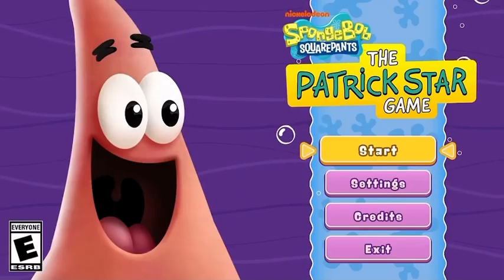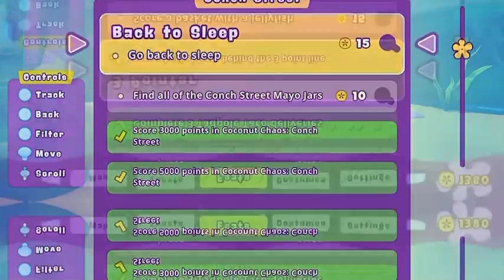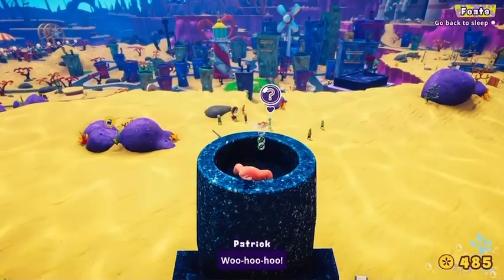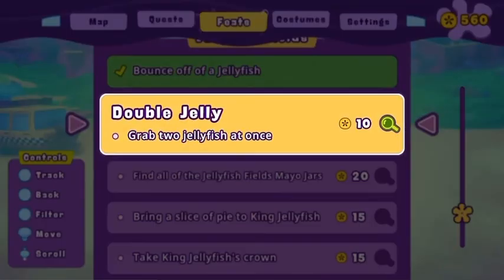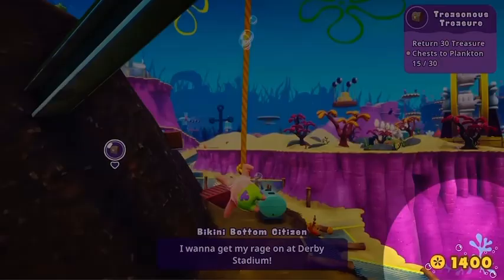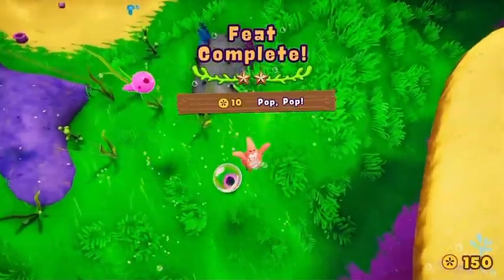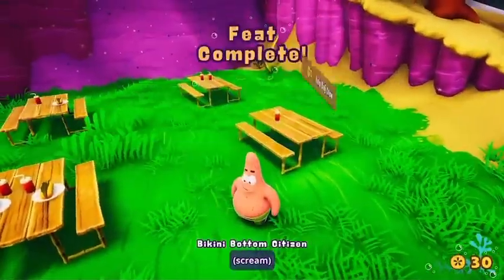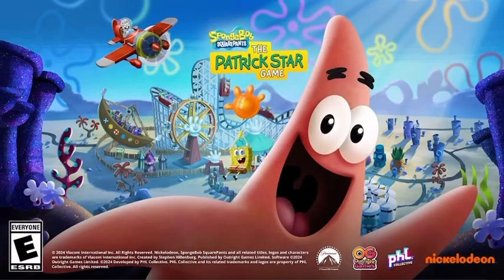SpongeBob SquarePants: The Patrick Star Game Feats Official Trailer (eng)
Ontdek extra uitdagingen in het Feats-menu! Van simpele taken tot complexe uitdagingen, voltooi feats om Sand Dollars te verdienen en nieuwe skins te ontgrendelen. Sluit je aan bij Patrick Star voor eindeloos plezier!

Je kunt me volgen op op deze social media of join mijn community Server de links staan hieronder:

Banner en logo gemaakt door (Instagram):  @portfolio_mrty